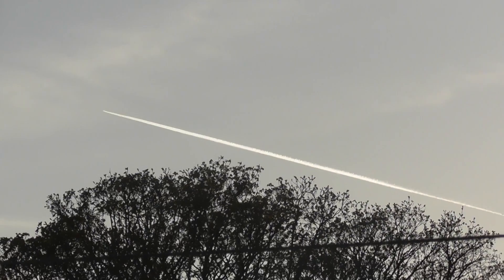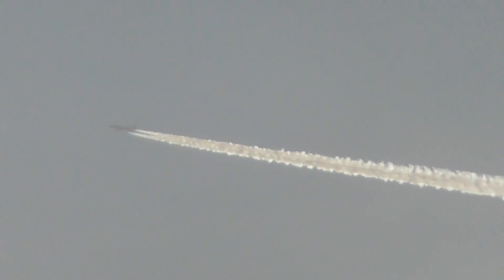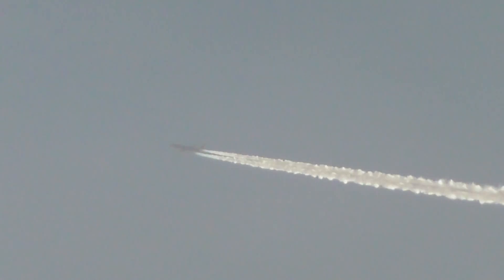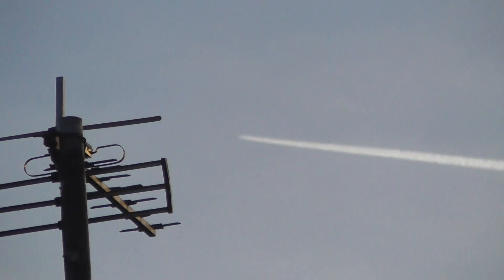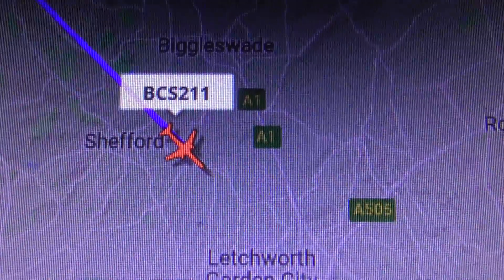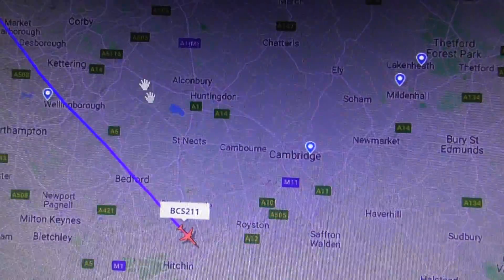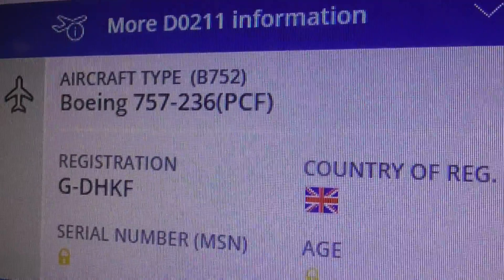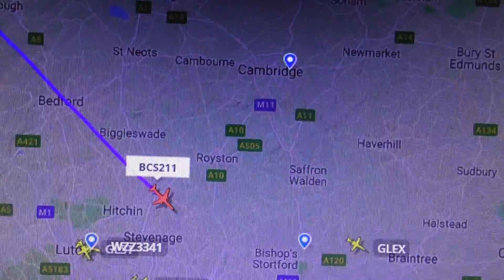G DHKF DHL Boeing 757 236 plane EMA 2 CGN distant contrail Cambridge UK 21apr2021 736pm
.Always change quality to 4K or 1080p or original quality as Youtube default to a lower resolution so video doesnt look as good as it should ! ( click the icon like a cog to bottom right of each video each time you watch 1 of my videos ) ,If you like my video please click like & then copy & paste the link to your family and friends in an email or to Twitter or Facebook etc to promote my work  and bookmark my account which is